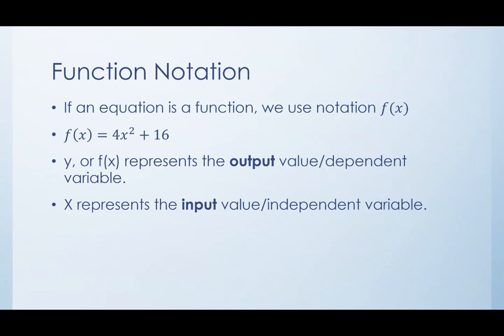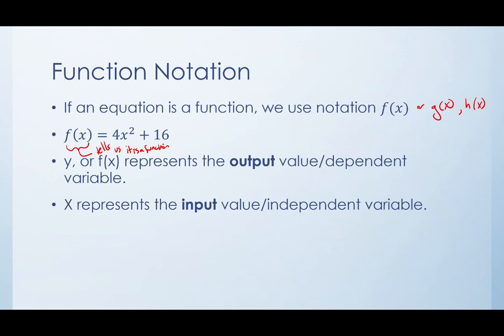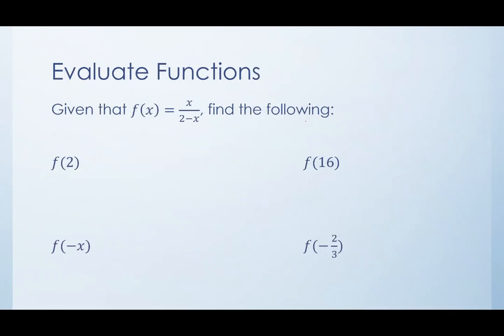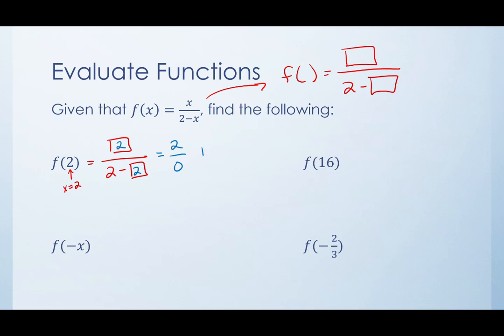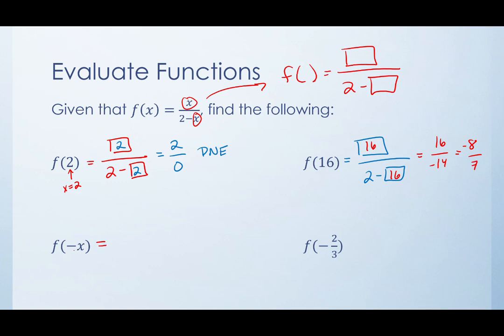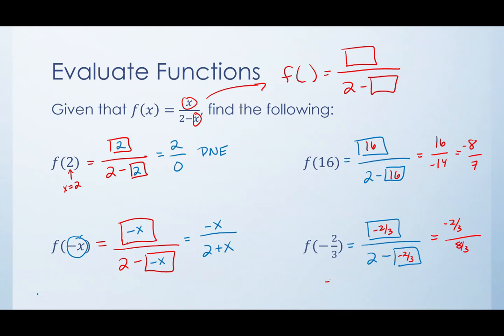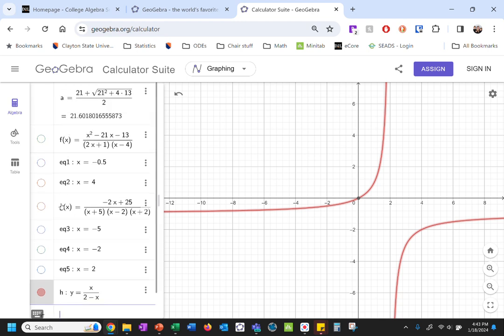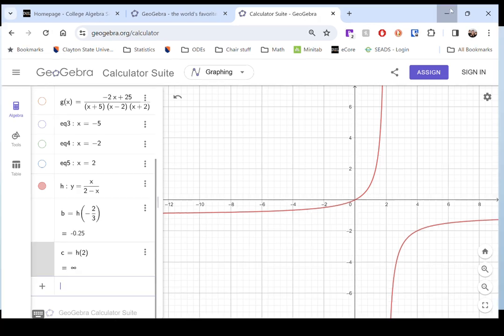Function Notation Ch 3.1 Part 3 Functions and Function Notation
Aligned with OpenStax Algebra and Trigonometry Chapter 3.1 (Functions and Function Notation).